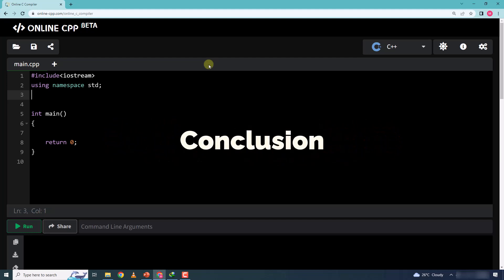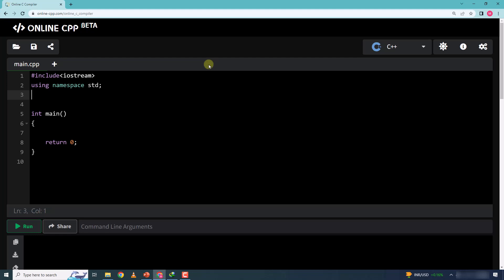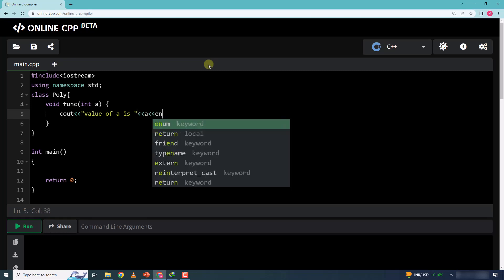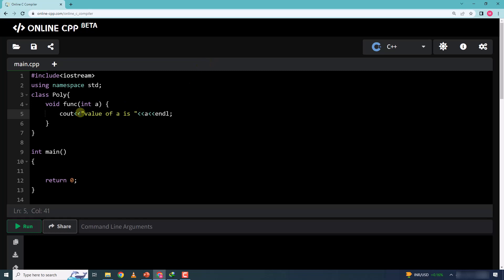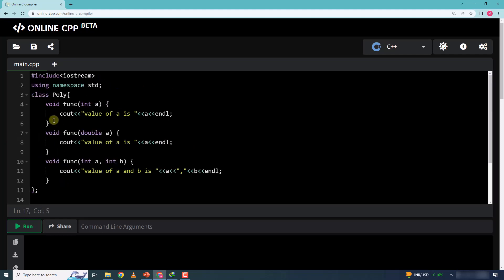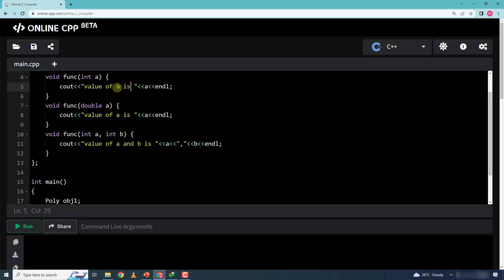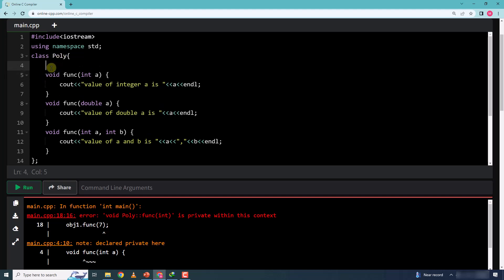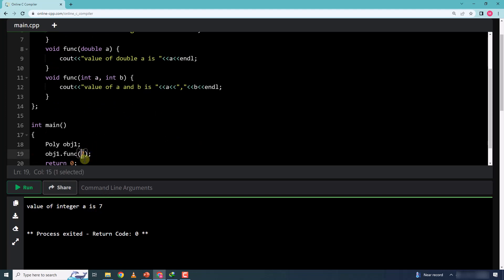C++ Tutorial for Beginners - 30 - Conclusion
Hello everyone,

In this video, we will conclude our series on C++.